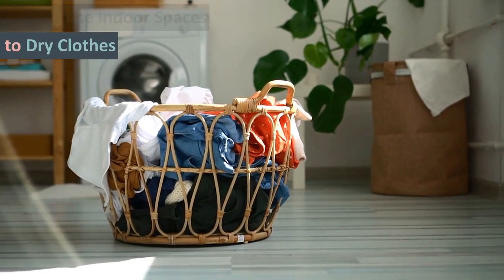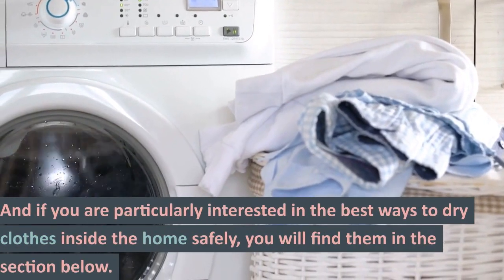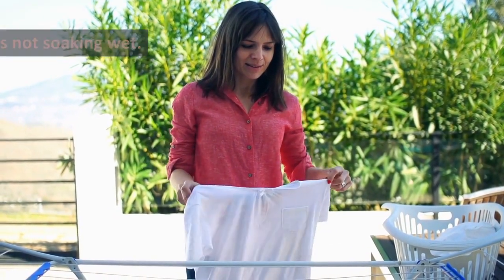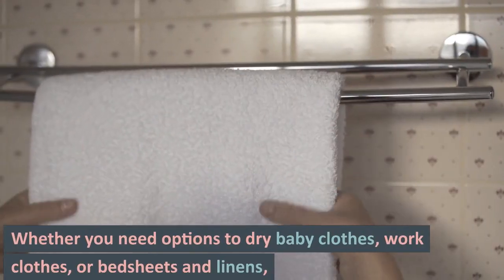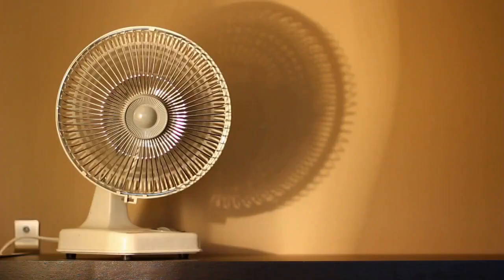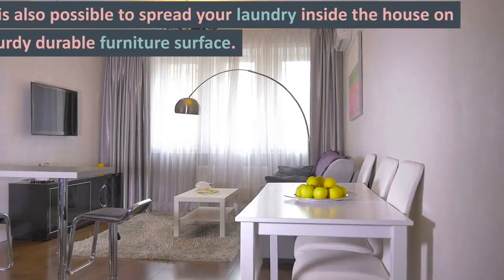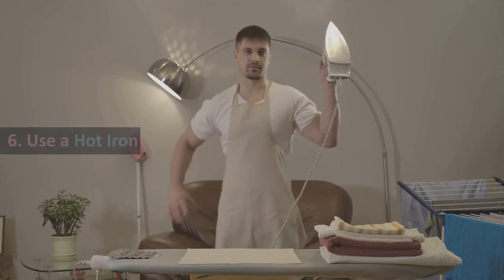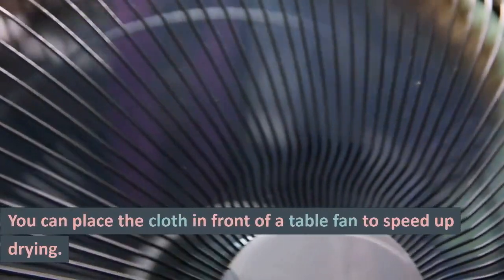6 Ways to Use Indoor Spaces to Dry Clothes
Drying clothes indoors after washing could be a great way to save on running expensive electrical appliances.

Laundry appliances for one consume a lot of energy at home.

And you can choose to reduce how much you spend on the bills monthly by switching up the laundry.

Washing clothes by hand or choosing to spread them around the house after washing are some ways to switch up the laundry.

And if you are particularly interested in the best ways to dry clothes inside the home safely, you will find them in the section below.

5 Tips for Drying Clothes Indoors

1. Remove Excess Moisture

As soon as you are done washing the clothes, you want to make sure that you remove excess water.

This makes it possible for the material to dry quickly when it is not soaking wet.

So whether you choose to use an extra spin cycle in the washing machine

Or squeeze the fabric by hand, You want to make sure to remove excess water from the laundry after rinsing.

2. Use Indoor Drying Racks

One of the traditional methods of drying clothes indoors after washing is the use of a drying rack.

You can make use of toilet racks in the bathroom for drying towels and underwear.

Whether you need options to dry baby clothes, work clothes, or bedsheets and linens,

It is possible to find ones that will serve your needs when you shop online.

3. Spread them on the Bed

A good way to use your room to dry clothes will be to spread them on the bed.

You will need to lay protection on the sheets first before placing the wet laundry.

This will work best on a sunny day when you can open the windows for some natural ventilation to speed up drying.

You can also choose to turn on a table fan and place it close to the bed to help dry the clothes.

4. Use the Top of the Doors

You can use the top of open doors to hang light fabrics inside the house.

This could work when you need to dry clothes inside the house overnight.

Make sure the top of the door is clean by wiping it with paper wipes before spreading the clothes.

5. Use Furniture Surface

It is also possible to spread your laundry inside the house on a sturdy durable furniture surface.

Think about the kitchen counters, dinner tables, bar stools, and even the floor spaces close to the windows.

These could offer a temporary spot for you to dry clothes indoors after properly removing excess water.

As usual, you want to make sure that any surface you intend to spread laundry on is clean to prevent stains on freshly washed clothes.

6. Use a Hot Iron

Want to quickly dry light fabric after washing?

You can make do with a hot iron.

This could be the best option for ironing school uniforms in the morning.

Or for when you want to dry clothes you will be wearing in an hour’s time.

You want to first spread a clean towel or cloth over the wet laundry before running the hot iron.

After getting some of the moisture from the clothes,

You can place the cloth in front of a table fan to speed up drying.

There you have 6 tips on how to use your home to dry clothes.